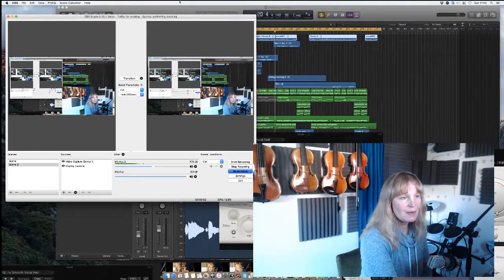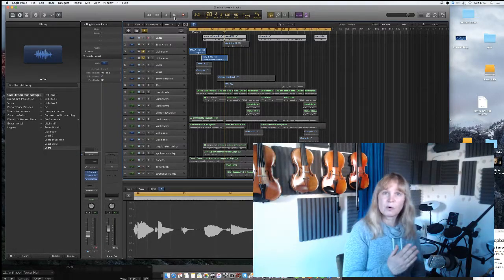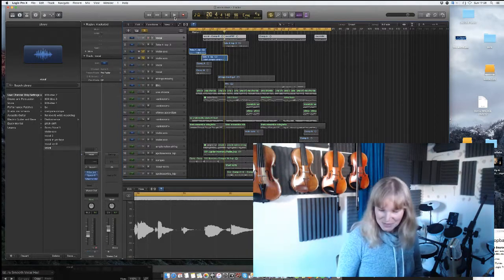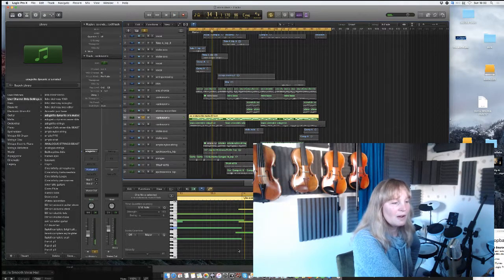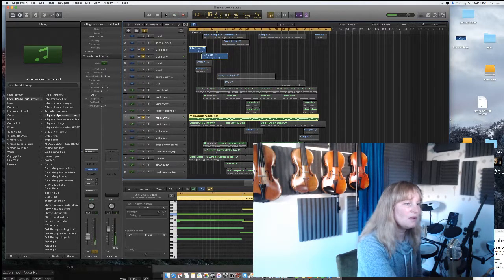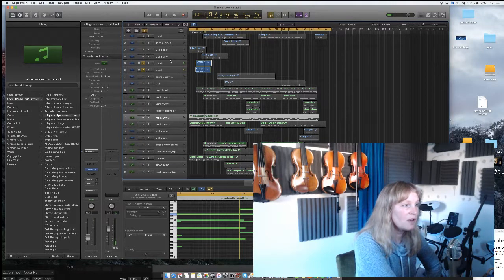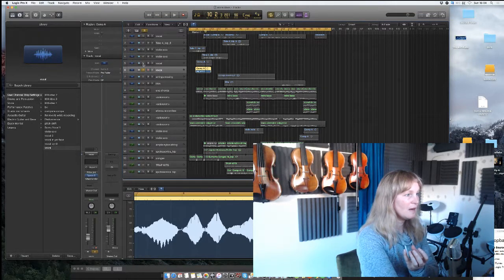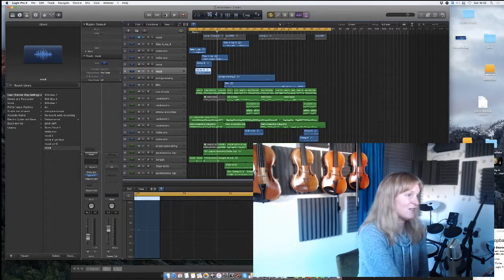mixing string samples with single overdubbed violin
how i blend string samples with a single overdubbed real violin and viola to get the best of both worlds the depth of the samples and the realism of the bow changes etc